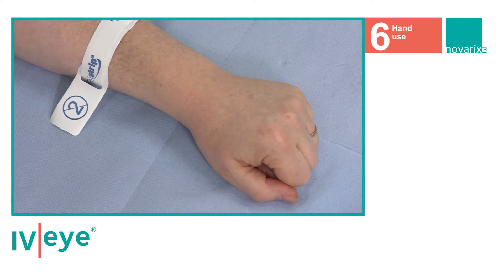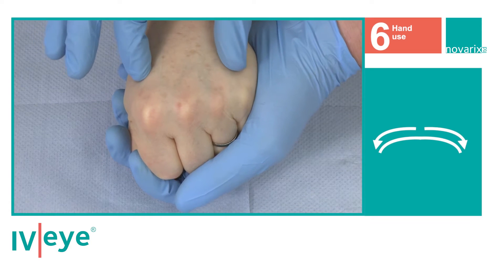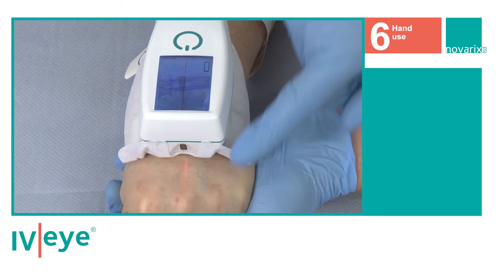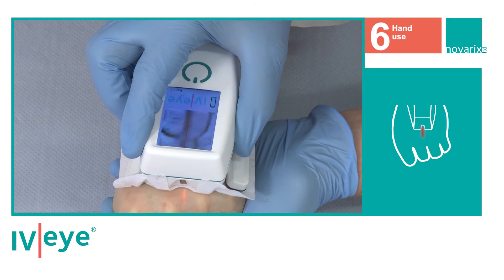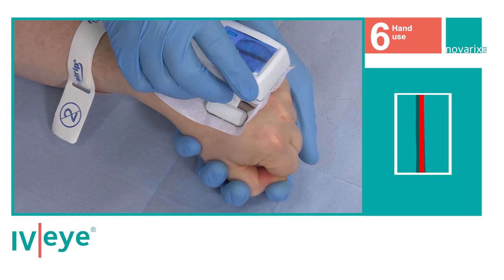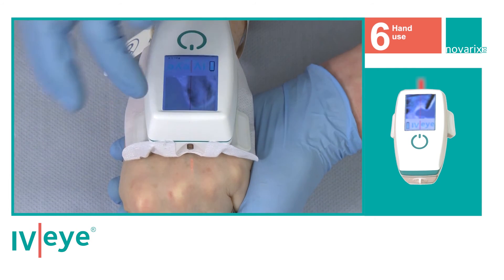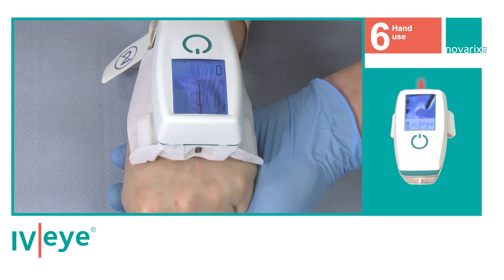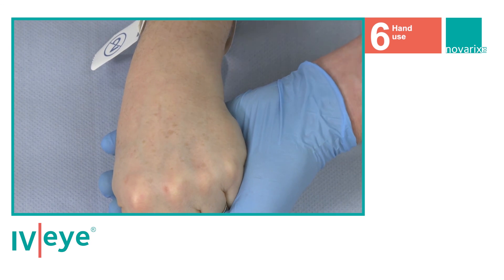6. Using the IV-eye® on the hand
The IV-eye®

Simplicity: The IV-eye® is easy to operate, requires no calibration and can be used with minimal training.

Portability: The IV-eye® is a portable, lightweight, handheld device that is about the size of a smartphone.

Performance: The IV-eye® uses trans-illumination and advanced digital processing to display a real-time image of the tissue and veins beneath the skin's surface to depths of up to 10mm.*

* can vary from patient to patient

The IV-eye® has been certified as meeting the requirements of Directive 93/42/EEC on Medical Devices, Annex II (excluding Section 4)